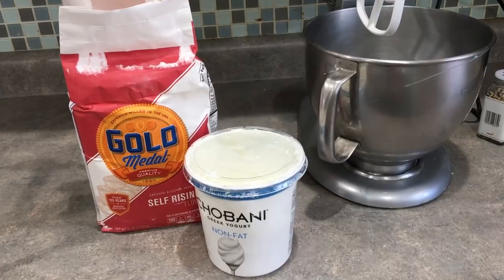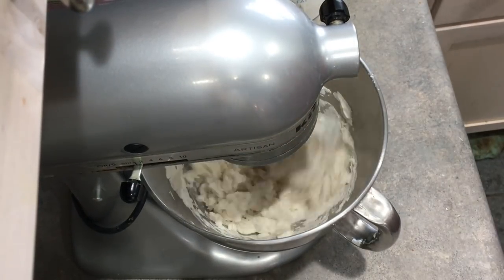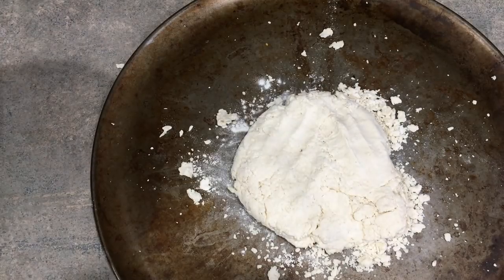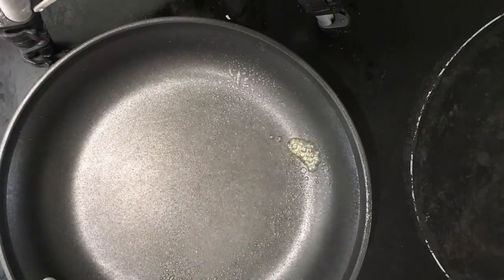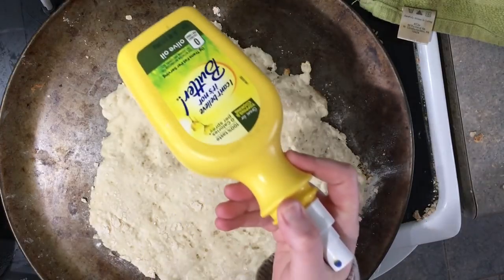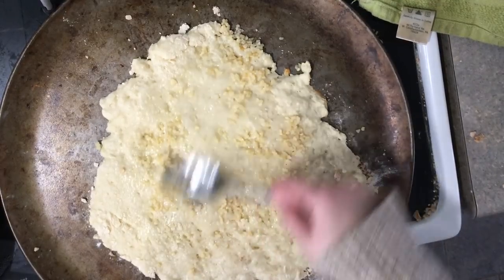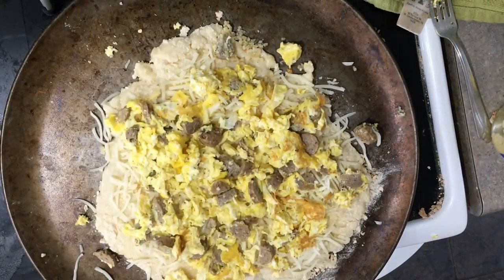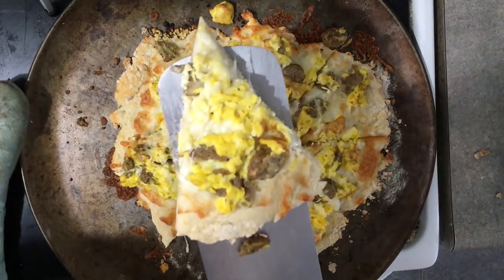2 Ingredient Dough Weight Watcher Recipes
My apologies for the sound in this video! Just turn it on mute or something or check out the recipe below.

2 Ingredient Dough   Weight Watcher Recipes //  Greek Yogurt and Self Rising Flour, no rising dough

I used part-skim mozzarella cheese in this video and the smart points for 6 oz is higher. Fat Free Mozzarella cheese this pizza per slice would only be 2 smart points. :)